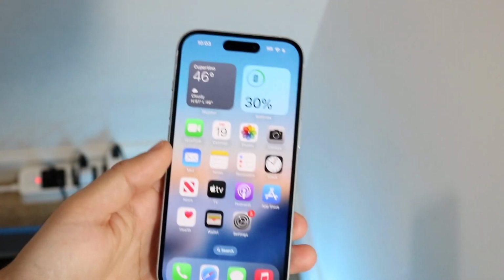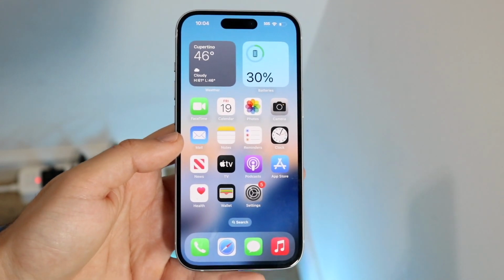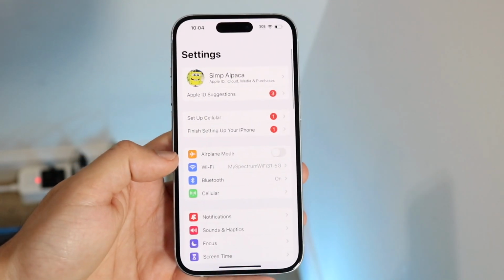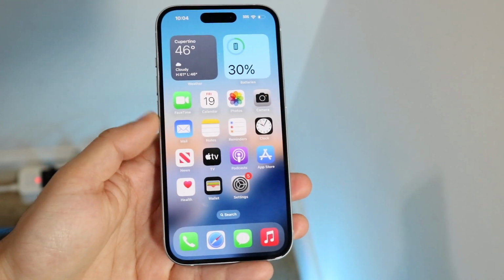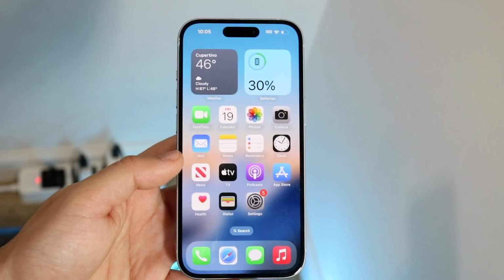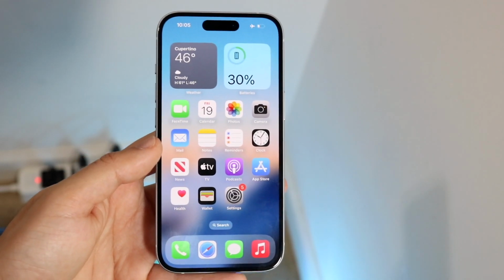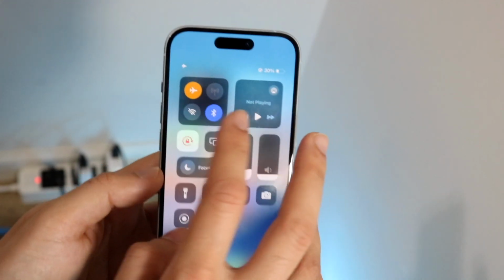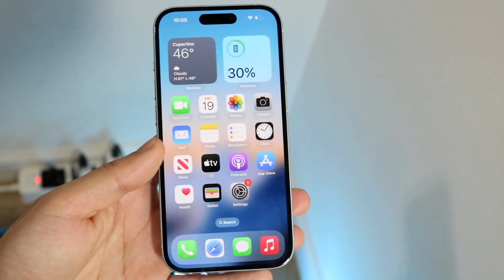How To Stop Your iPhone From Updating! (2024)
Here is exactly How To Stop Your iPhone From Updating! (2024)